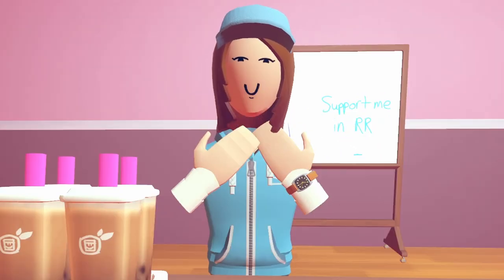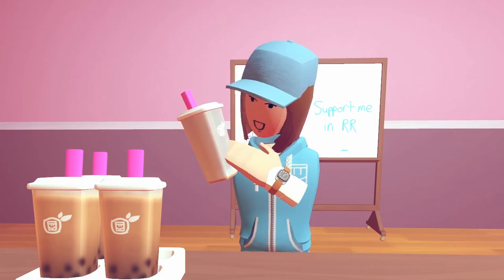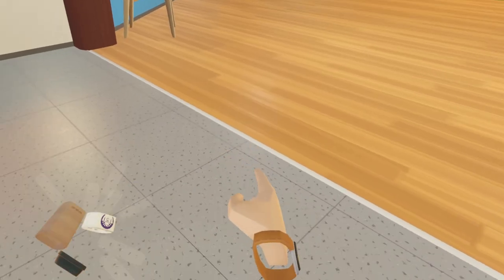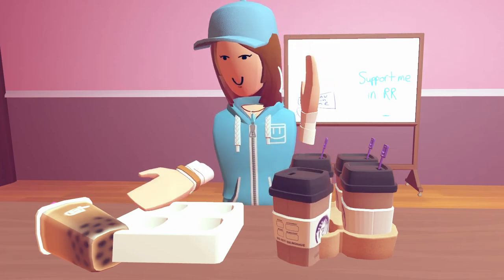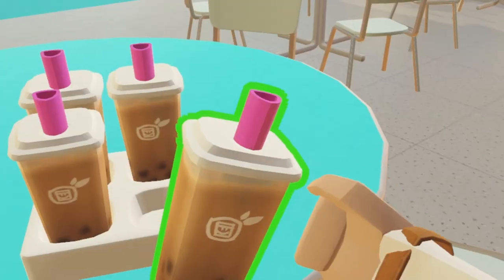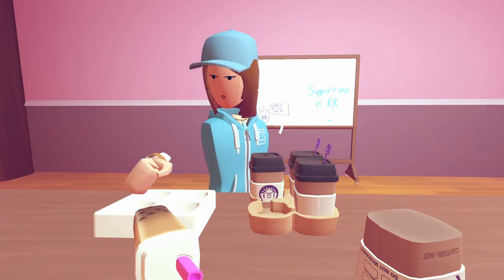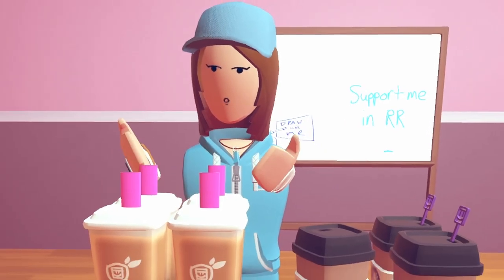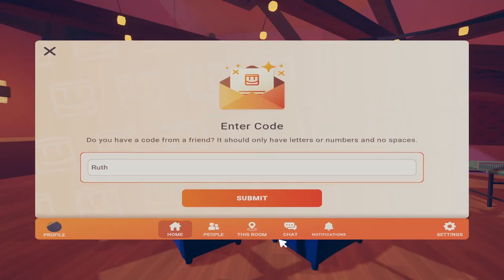Is the BOBA (Bubble) TEA that Great?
Rec Room has finally added another consumable item! But do we like it?

Yes, I'm aware that my mouth doesn't move much during this video. Lag

Support me in Rec Room by pushing 'Support' on my profile